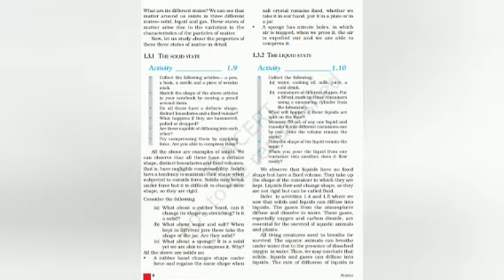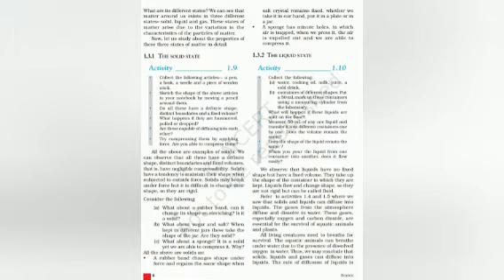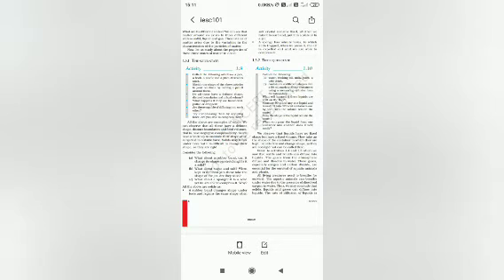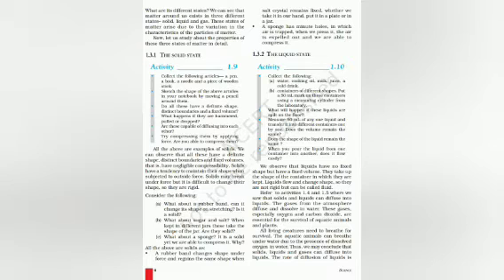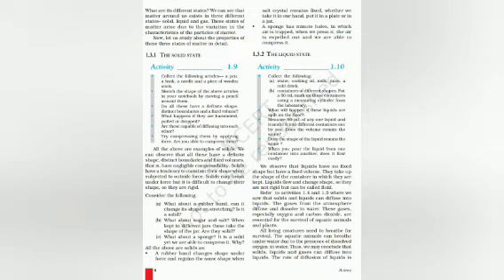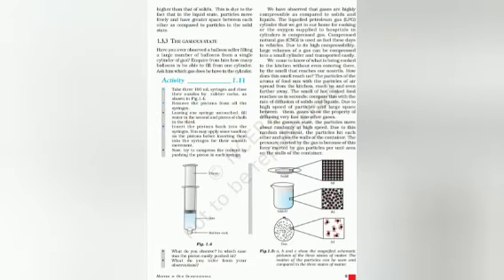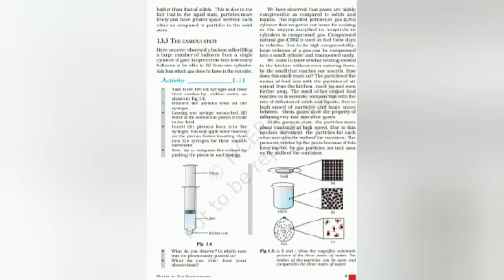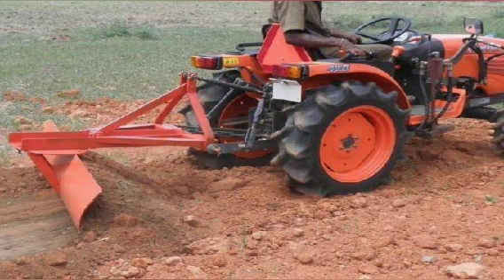Std9 science chapter 1 Matter in our surrounding part3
State of matter, properties of solid, liquid, gases